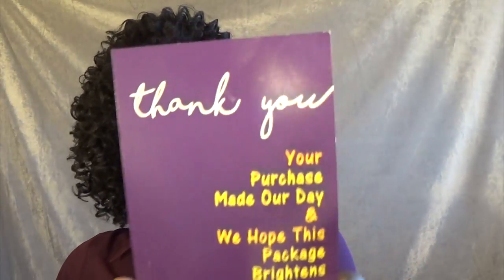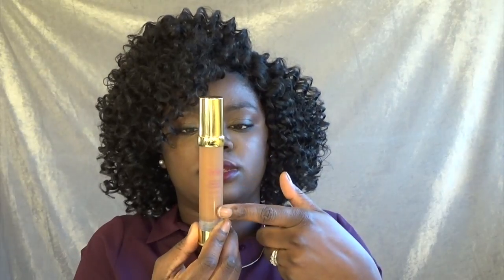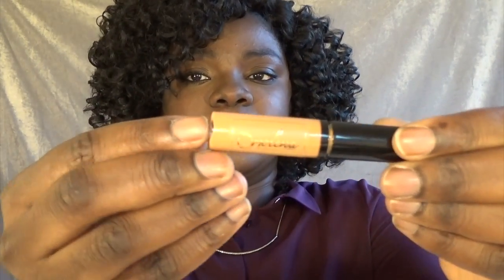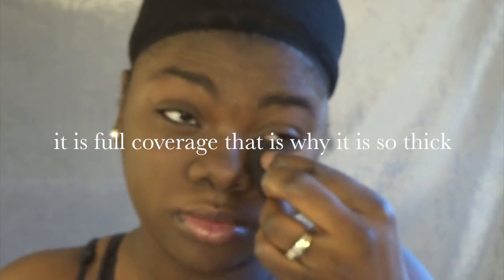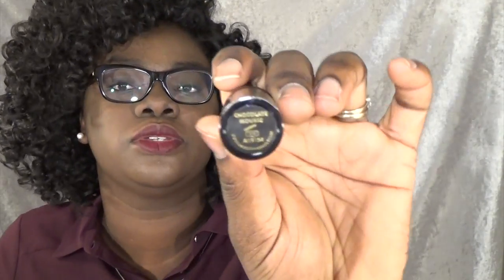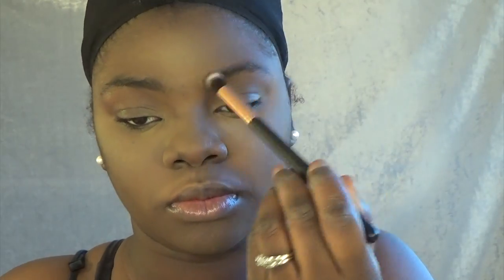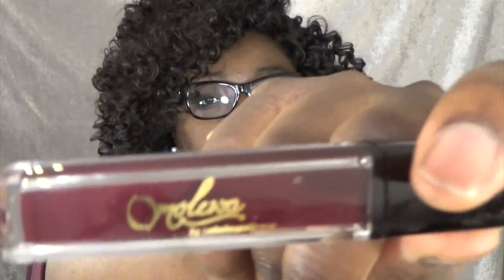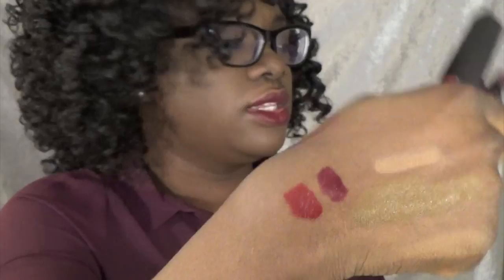{65} Dark Skin Makeup Review and Demo with Omolewa Cosmetics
Hello family I here with yet another video. Today we are reviewing Omolawe makeup. I purchased these items on my own and I loved being able to review them. I must say this is hands down one of the best foundations for dark skin I have been wearing it non-stop since I got it.

Anastasia Beverly Hills Contour Cream Kit
Colour Pop Ellarie Lip Pencil